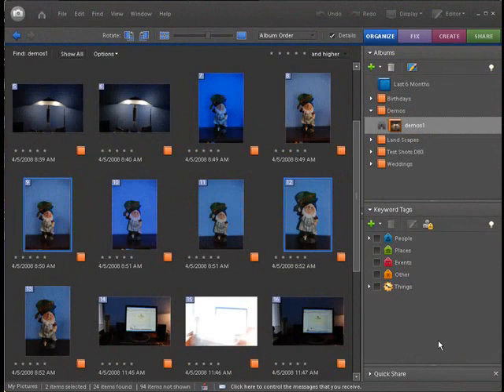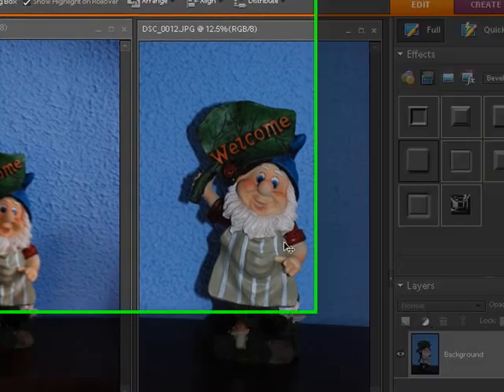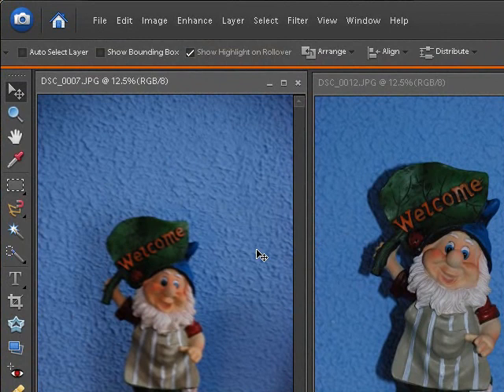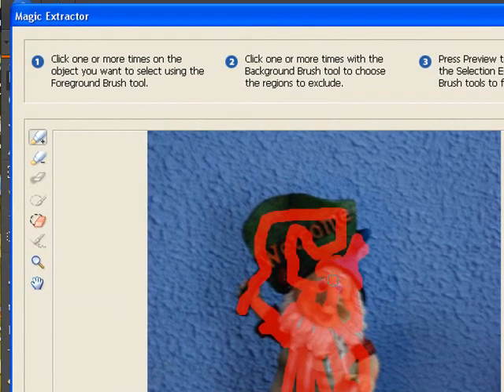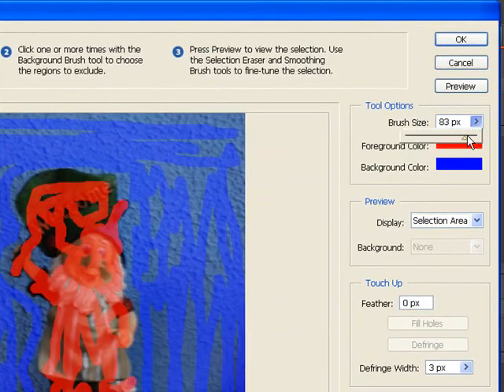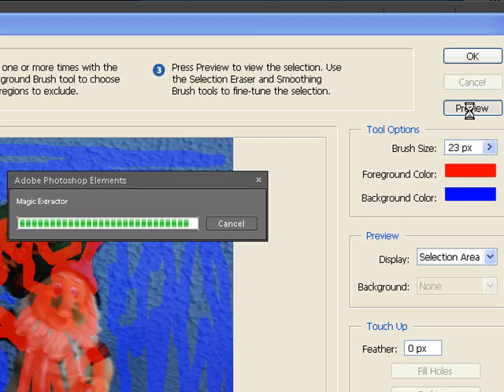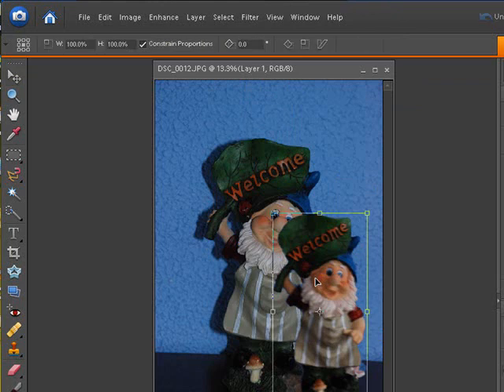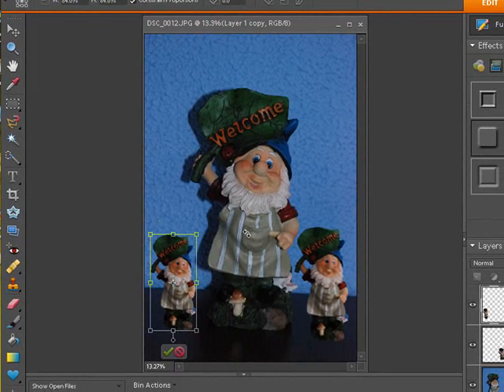Photoshop Elements 6 Magic Extractor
In this video you will learn how to extract a part of one picture and add it to another.